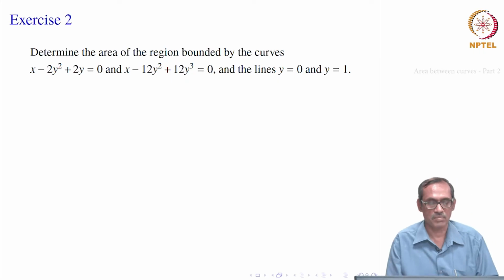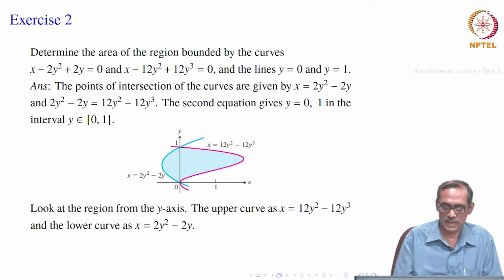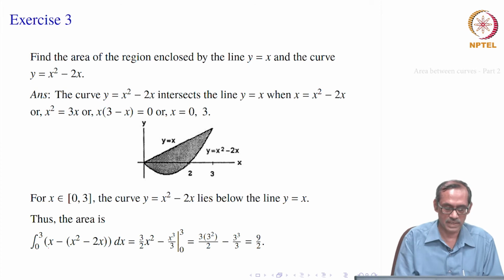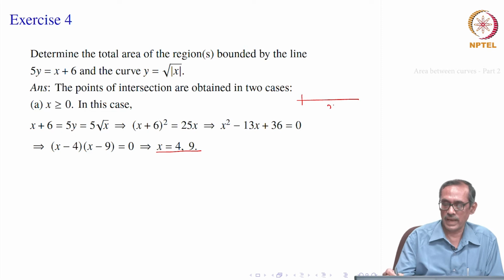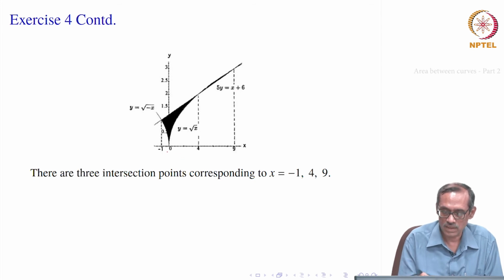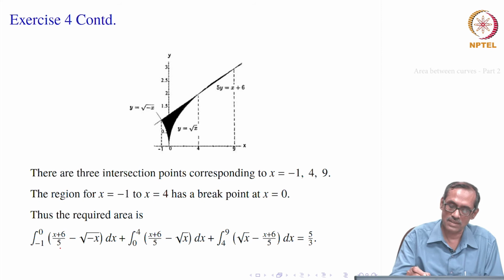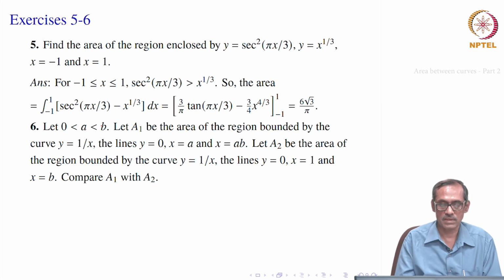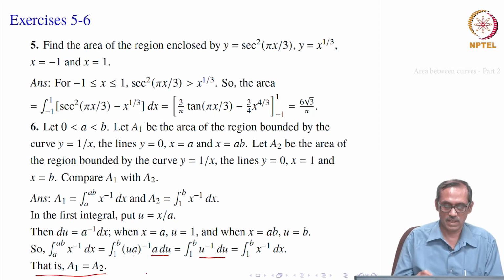60. Area between curves - Part 2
Examples and exercises on Area between curves